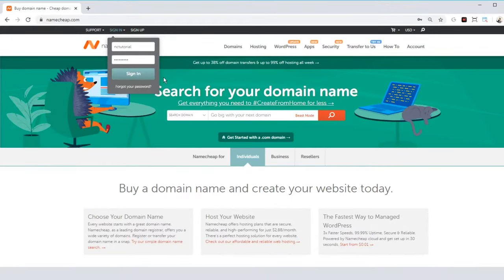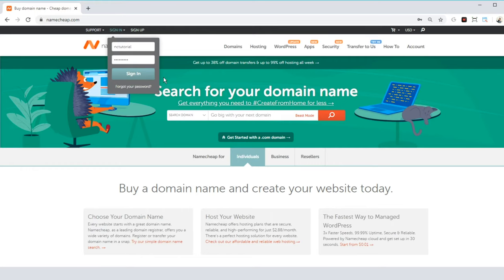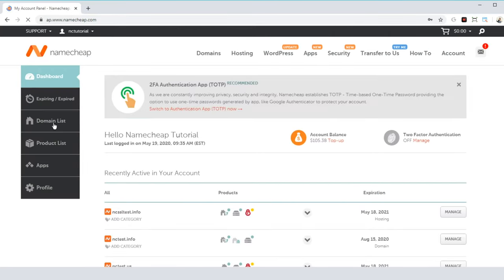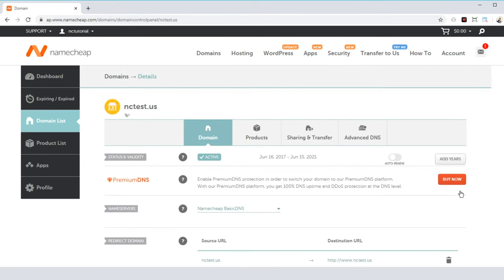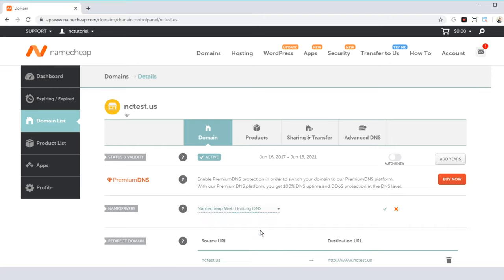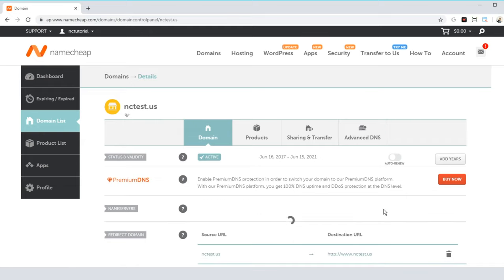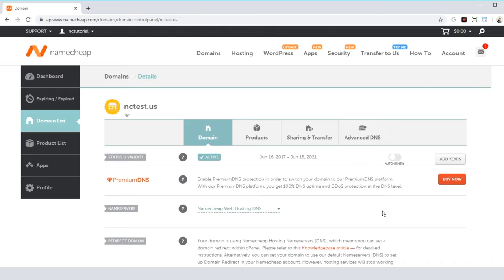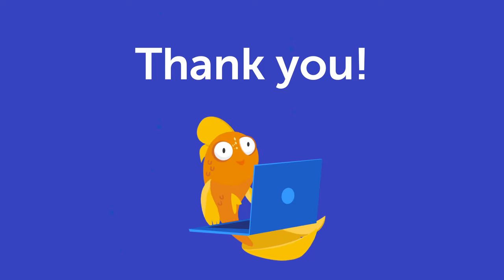How to connect a domain name to Shared Hosting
In this how-to, you’ll learn how to make your website actually showing in the browser upon typing your domain name in there.